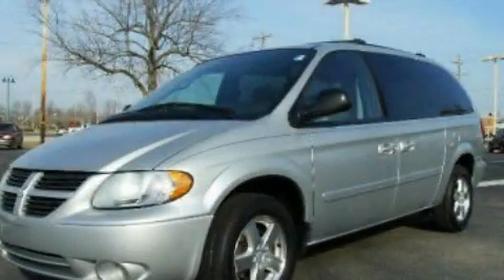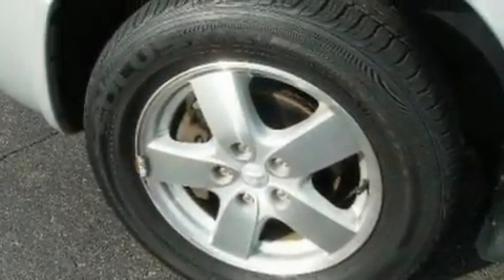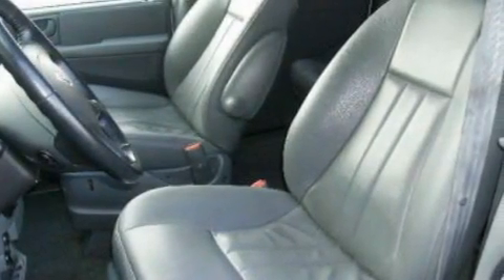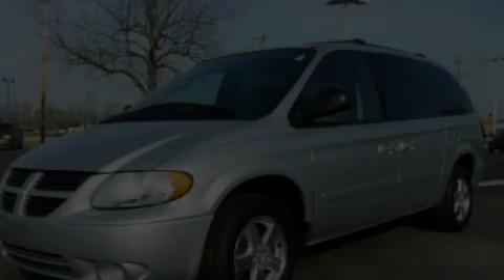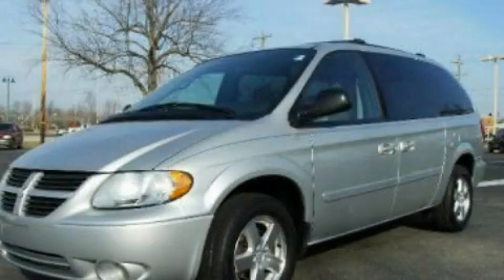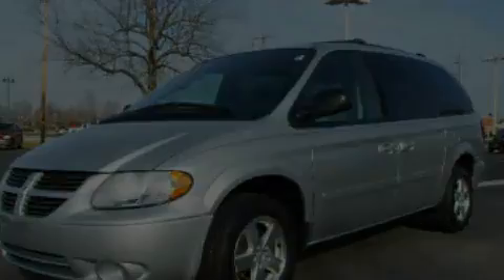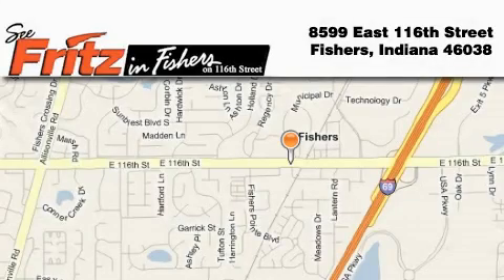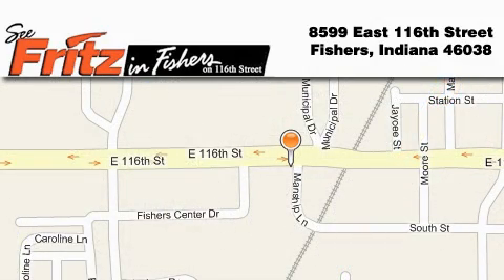2005 Dodge Grand Caravan Noblesville IN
Year : 2005

 Make : Dodge

 Model : Grand Caravan

 Engine : 3.8L V6

 Trans . : AUTO 4SPD

 Exterior : Silver

 Miles : 100,416

 8599 East 116th Street

 2005 Dodge Grand Caravan Fishers IN